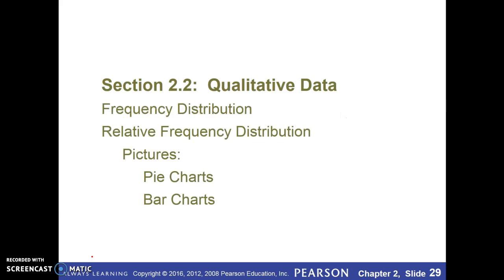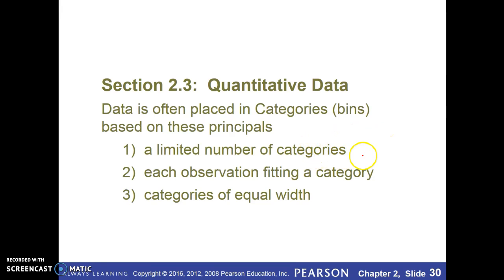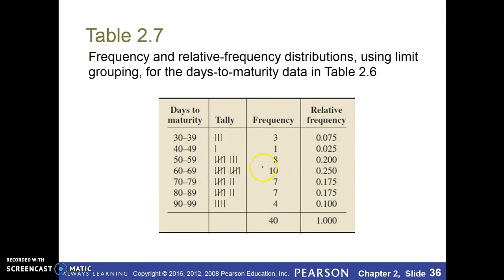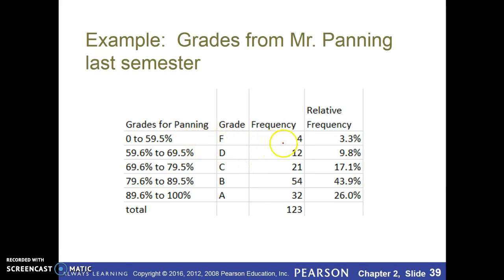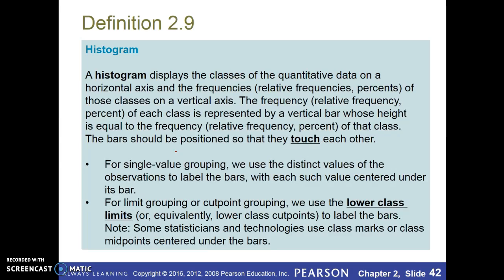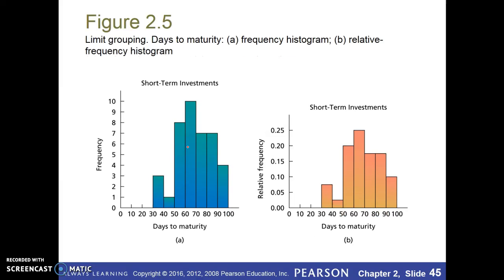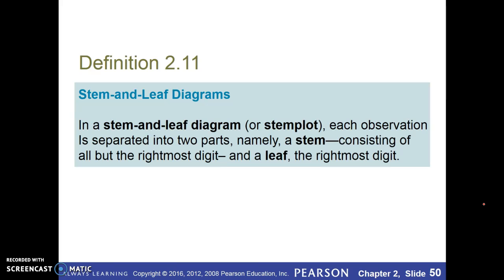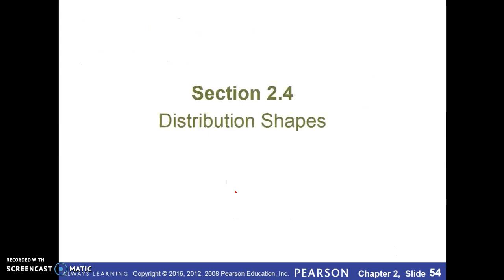Prob Stats Unit 2 ASGT 2.3